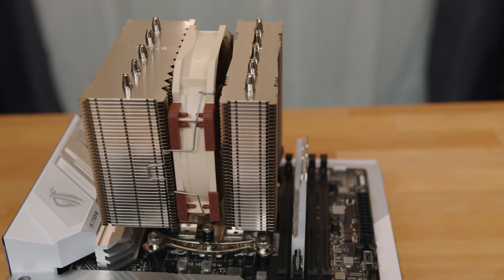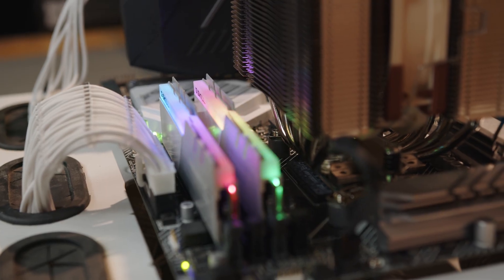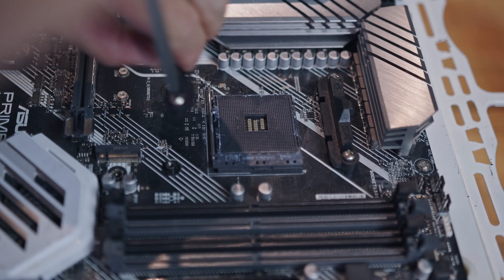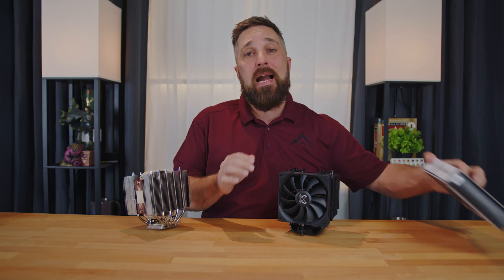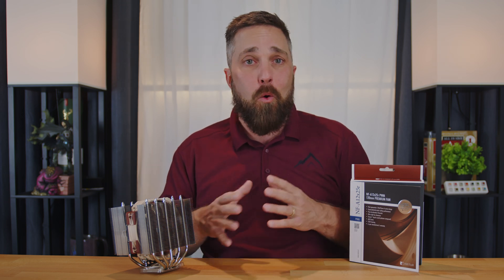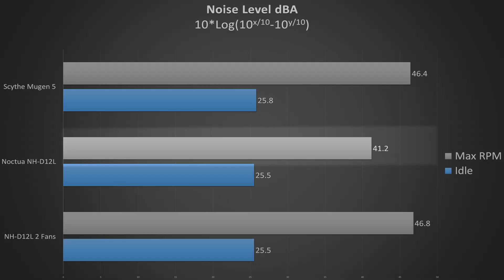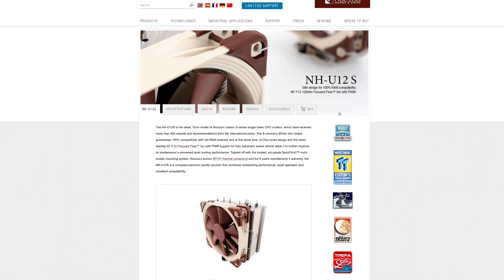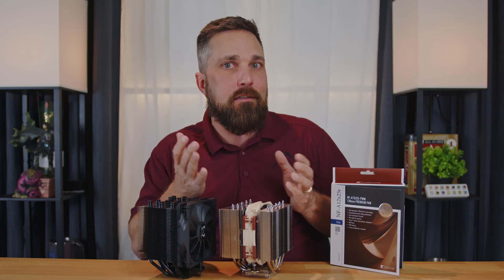The Best CPU Cooler 4U! Noctua NH-D12L Review.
Full Unboxing, Overview, Installation, Thermal and Sound Benchmarks, and Review of the Noctua NH-D12L 120mm Low-Height CPU Cooler.

Scythe Mugen 5.

Timecodes:
0:00 - Intro
1:18 - Unboxing
1:58 - Features / Specs
3:10 - Installation Intel
3:51 - Installation AMD
4:39 - Test bench
5:01 - Comparable Cooler
5:24 - Thermal Performance
7:37 - The NSPR Advantages
9:14 - Sound Levels
9:50 - Pros and Cons
12:33 - Best Use Case